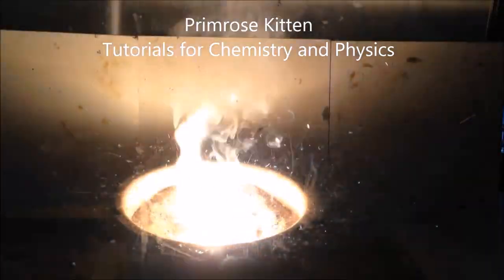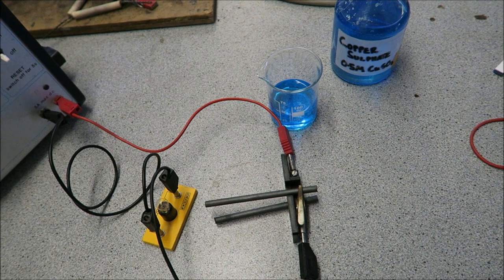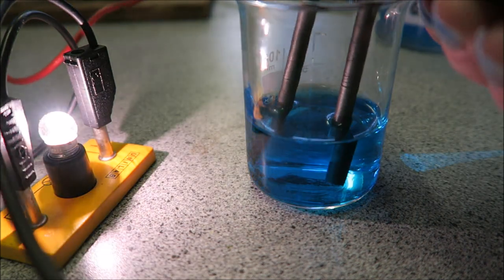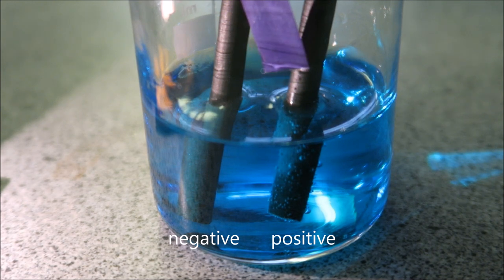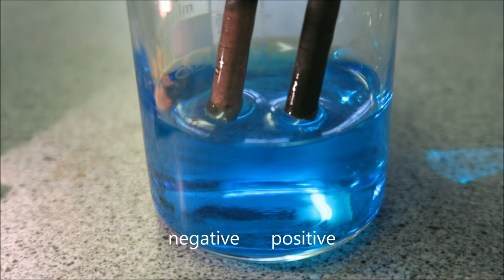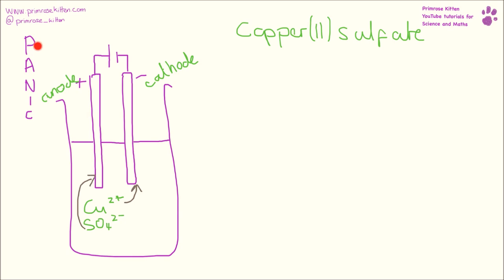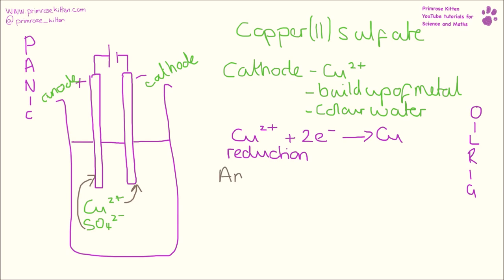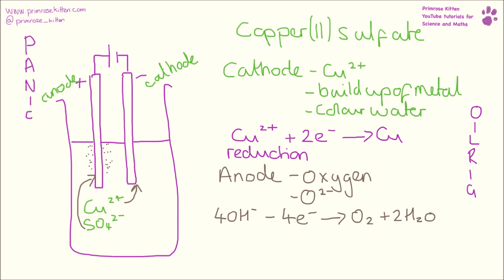AQA Required Practical - The electrolysis of copper (II) sulfate.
AQA Required Practical for GCSE combined science or chemistry. Investigate what happens when aqueous solutions are electrolysed using inert electrodes.